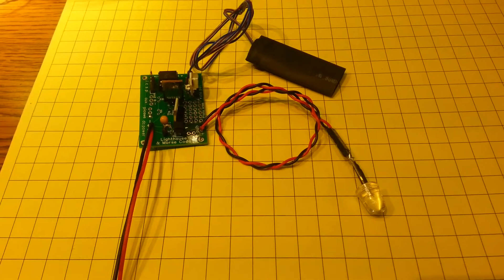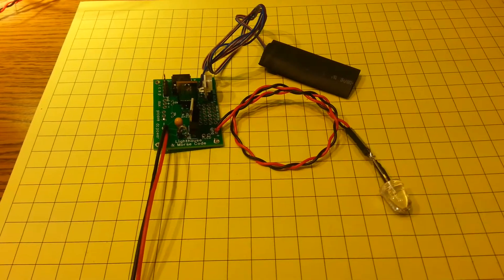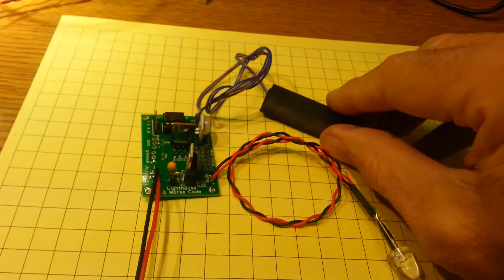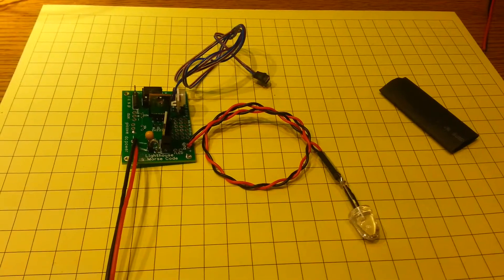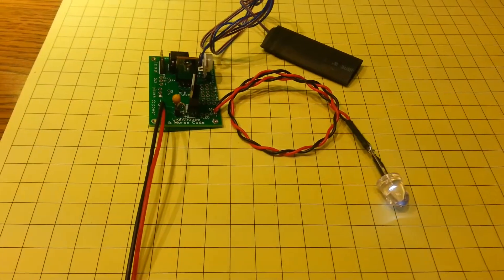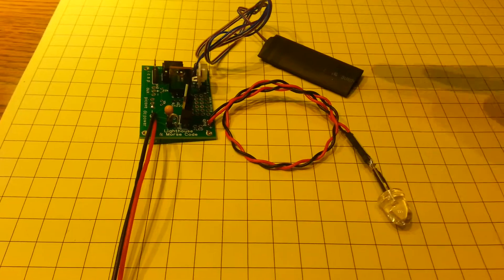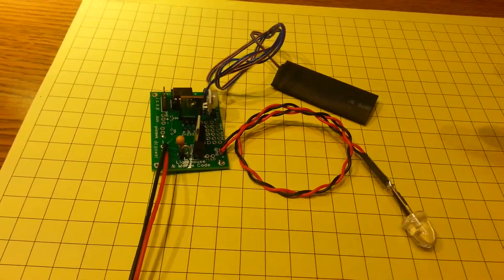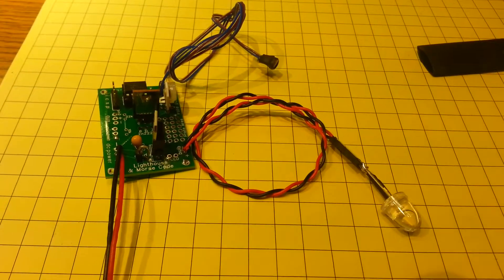Lighthouse with 3 flashes and a pause + light sensor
This video shows a custom program that flashes the LED 3 times in about 8 seconds then pauses for a time set by the potentiometer on the circuit board.